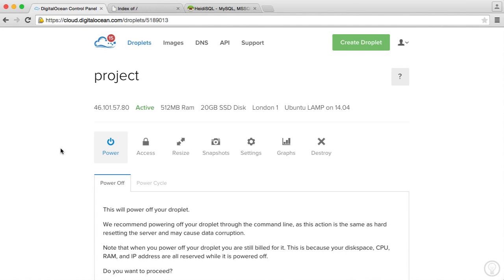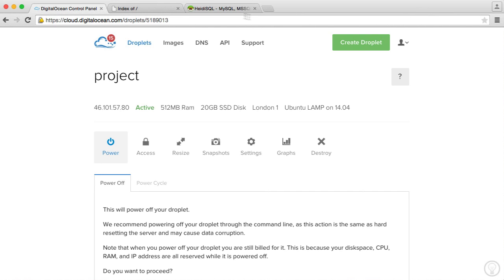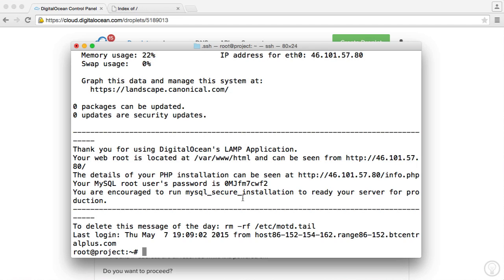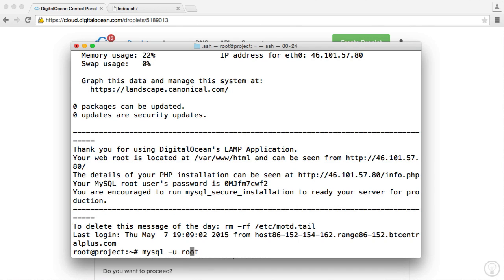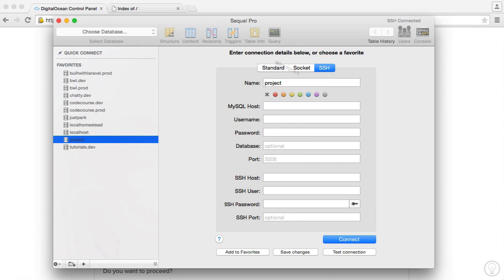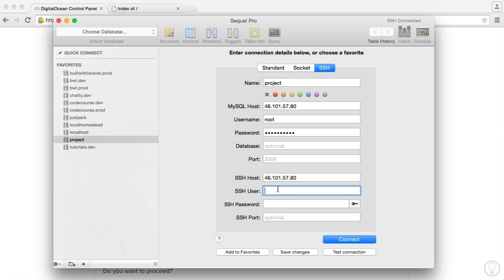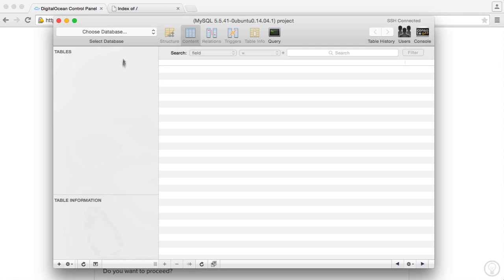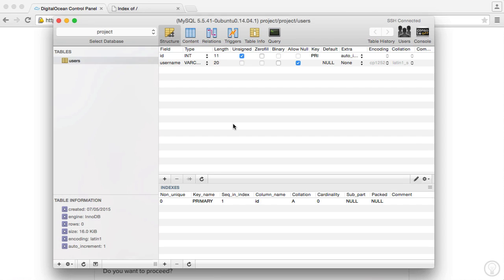Hosting Guide: Connecting to MySQL (5/8)